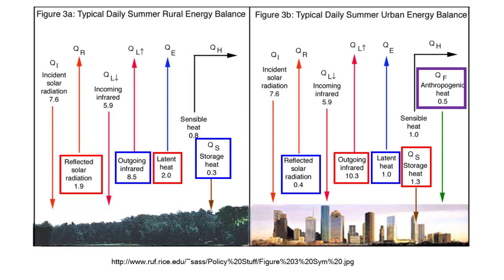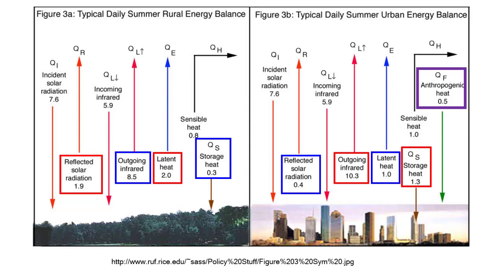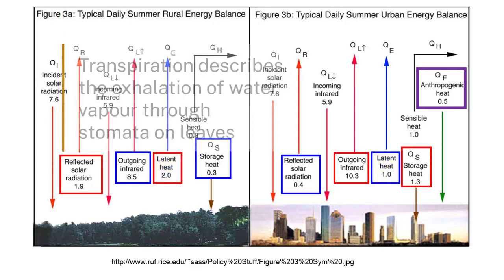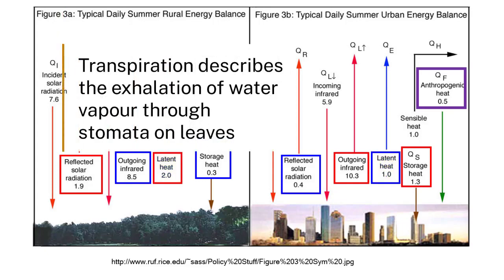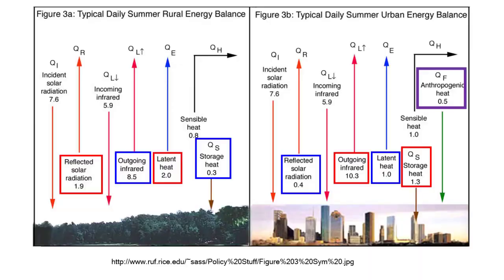Radiation over natural vs human impacted environments | Earth Hazards | meriSTEM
Dr Margi Bohm from the Australian National University (anu.edu.au) describes how land use effects our climate. This as part of a series on how humans effect our climate.

This clip has been created by the Research School of Earth Sciences (rses.anu.edu.au). These resources are part of a comprehensive program, curriculum matched to the unit 'The changing Earth - the cause and impact of Earth hazards'.

This video touches on the following curriculum descriptors:

Human activities, particularly land-clearing and fossil fuel consumption, produce gases (including carbon dioxide, methane, nitrous oxide and hydrofluorocarbons) and particulate materials that change the composition of the atmosphere and climatic conditions (for example, the enhanced greenhouse effect) (ACSES105)

For practice questions after each video, register an account to access our free senior science courses Teachers can access free lesson plans and in-class activities by joining our teacher community